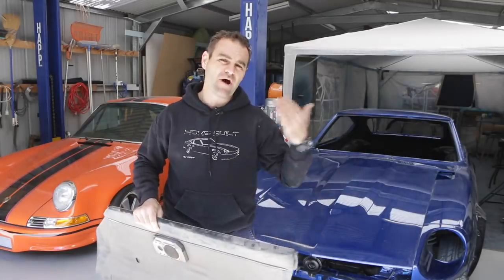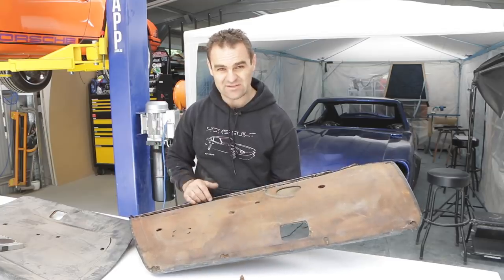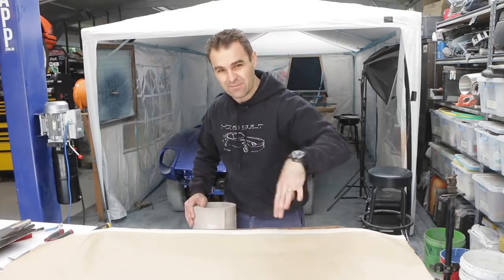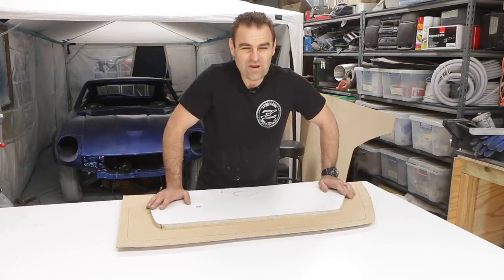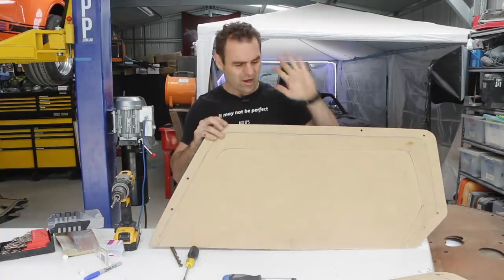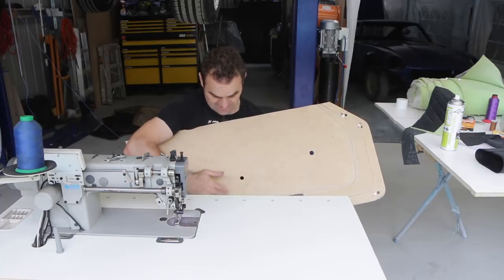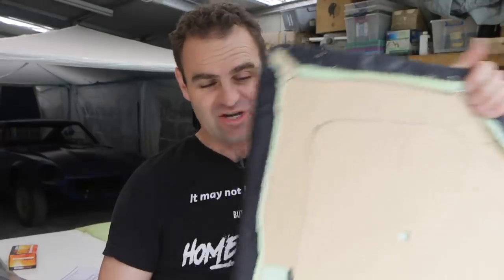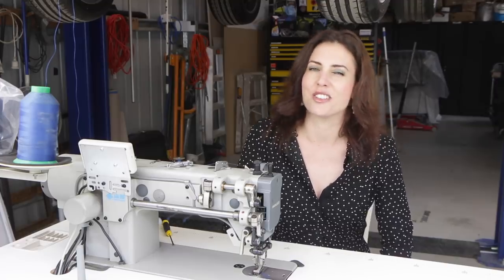Making custom door trims - Home Built Datsun 240Z part 62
Mailing Address;

AUSTRALIA